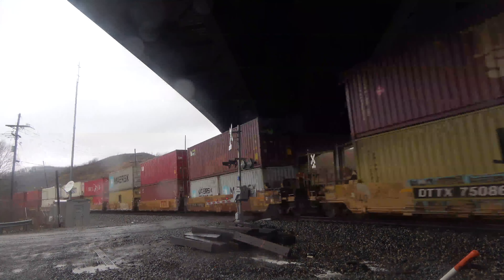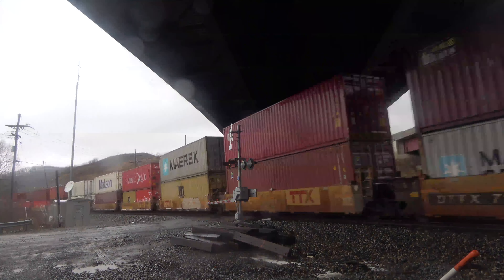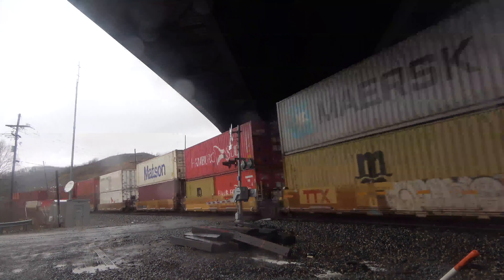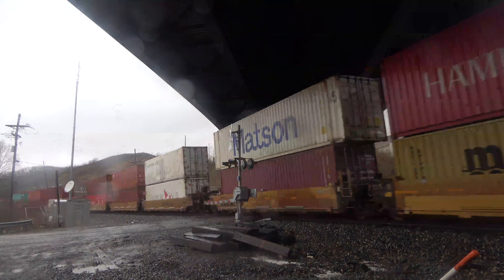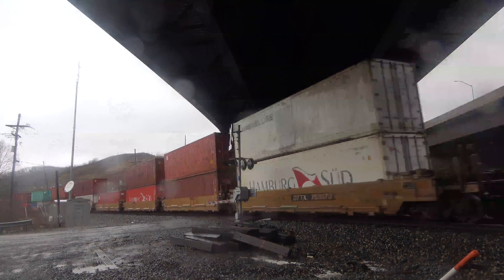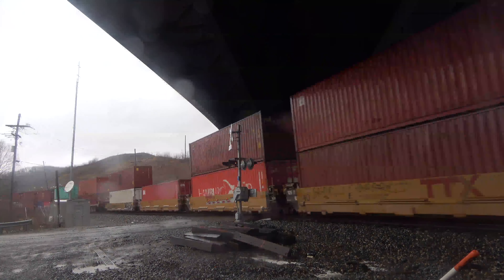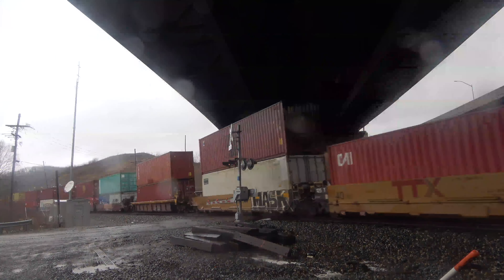An extra toot from the engineer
An extra toot from the engineer as he passes me under 219.